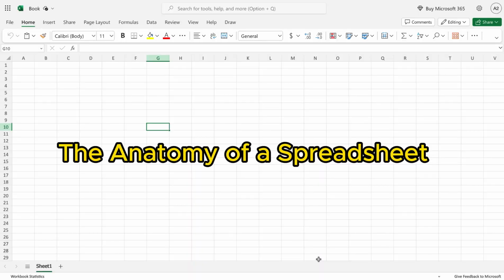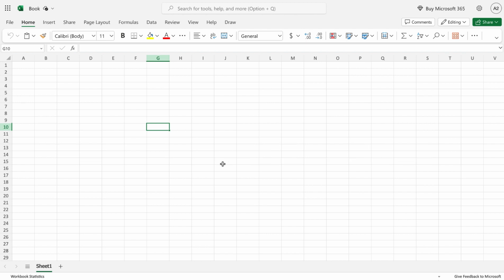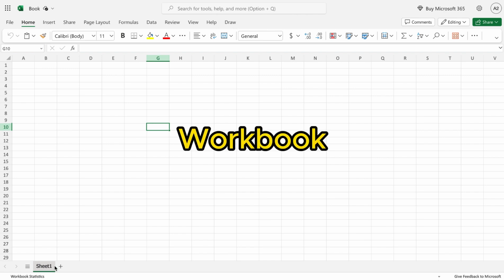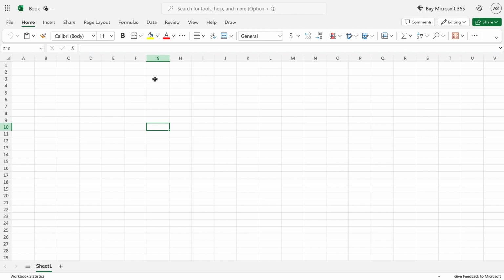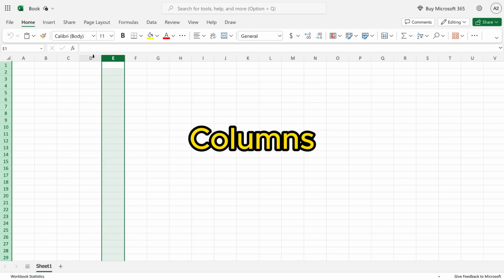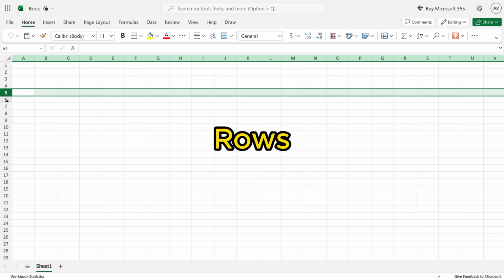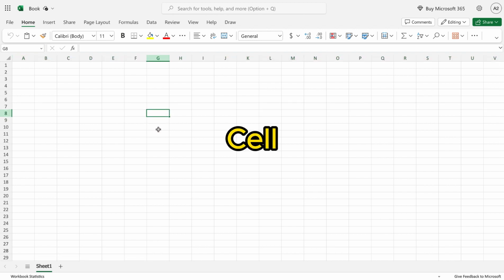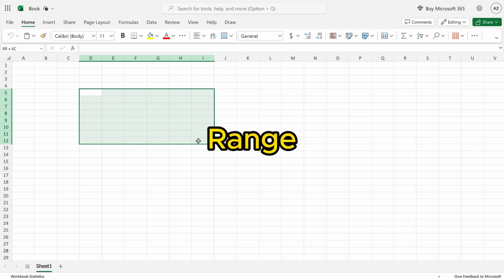The Anatomy of a Spreadsheet - Excel Pro Tips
The Anatomy of a Spreadsheet - Excel tips

Song: Fablik - On My Heart